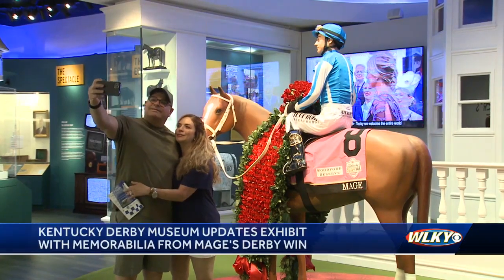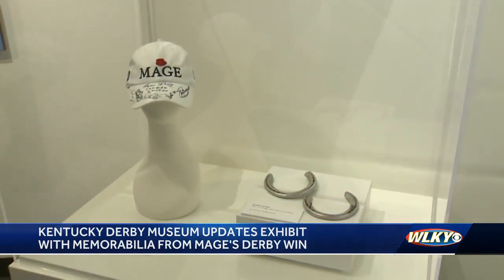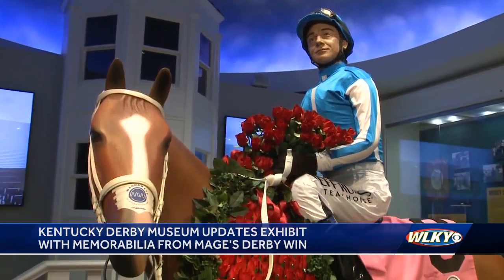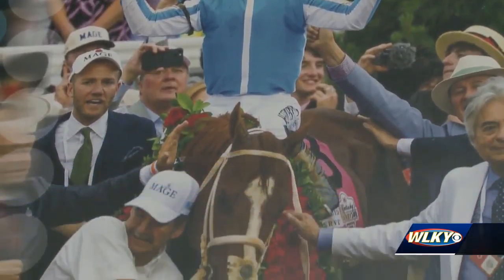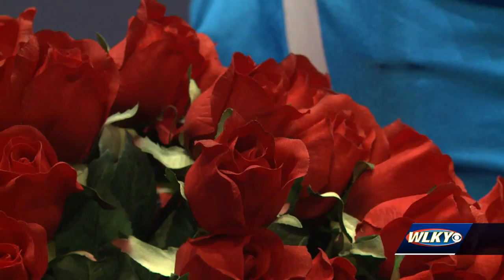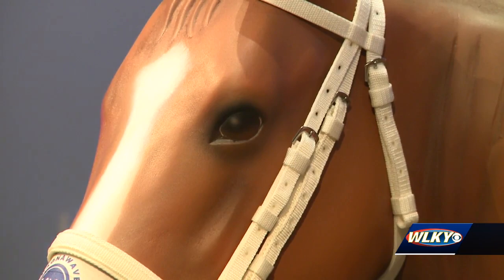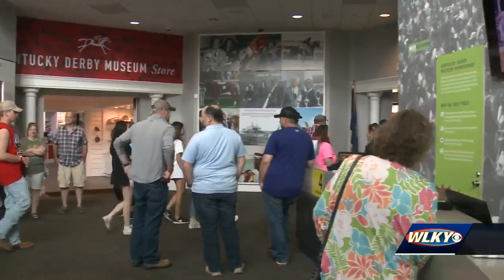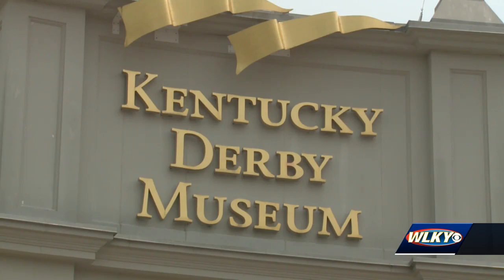Kentucky Derby Museum updates exhibit with memorabilia from Mage's Derby win